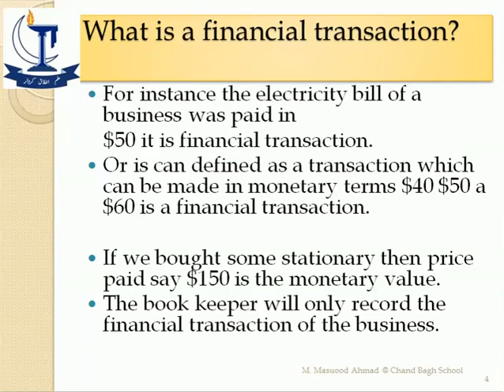Grade-9/11/12 (O & A Level) Accounting Lesson 01 Book Keeping